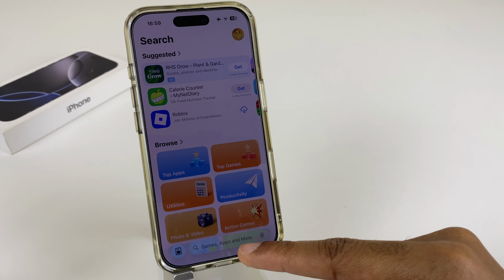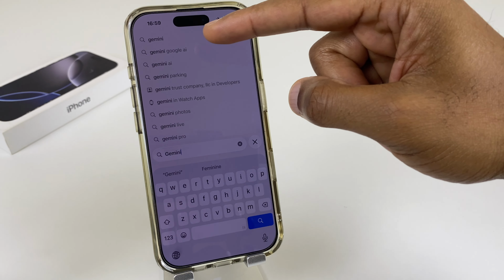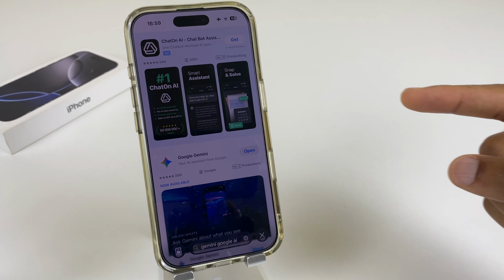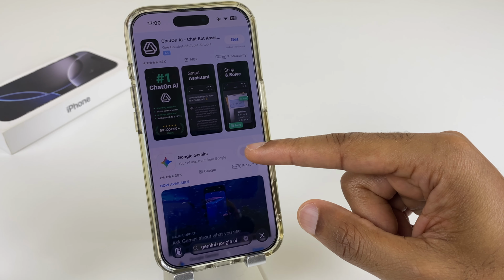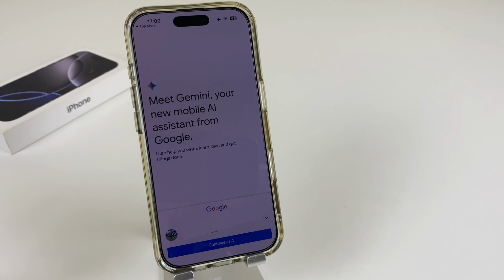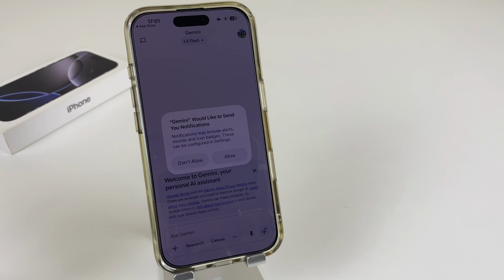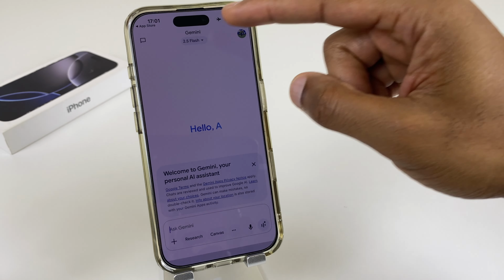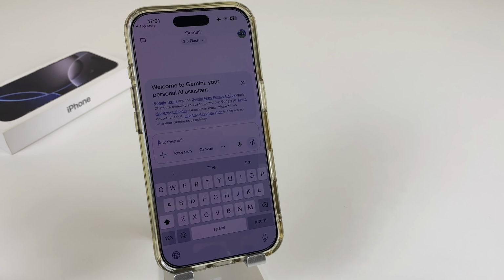iPhone - Install Gemini AI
Here's how to install Gemini AI on your iPhone. Get Google's artificial intelligence on your phone and become 100% smarter overnight!

AirPod Pro 2
AirPod Pro Max